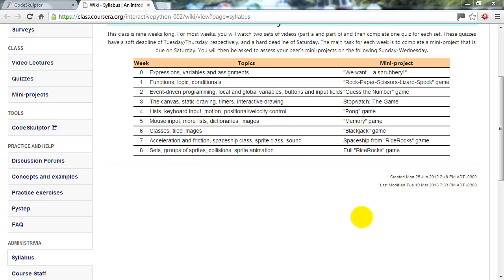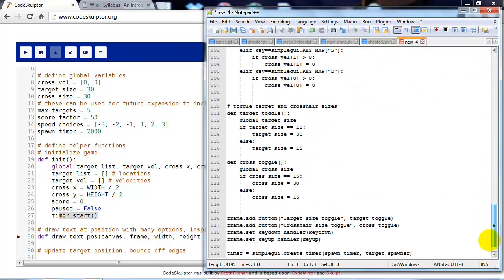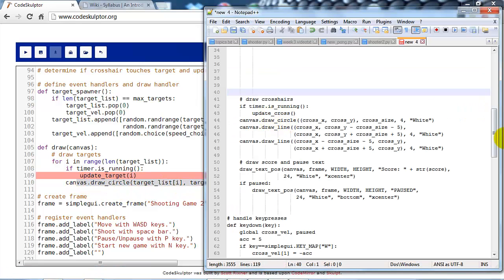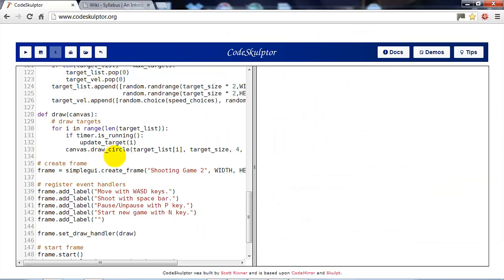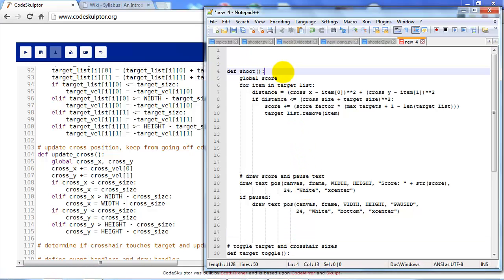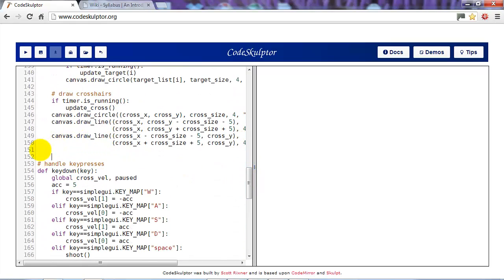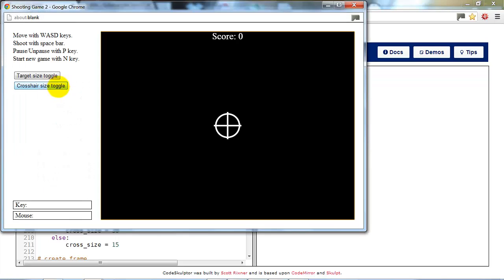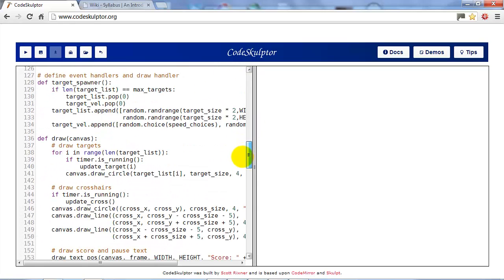Shooter2 Game Tutorial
Tutorial on creating a simple shooting game in CodeSkulptor